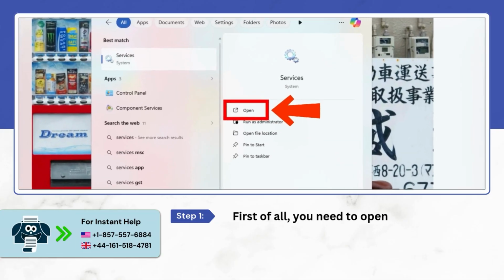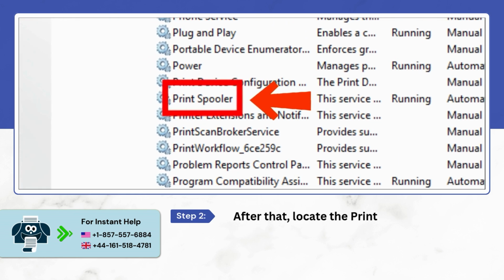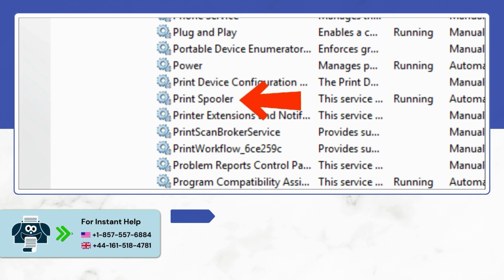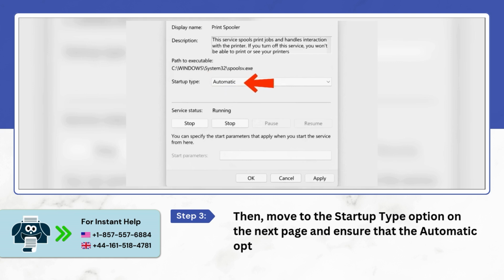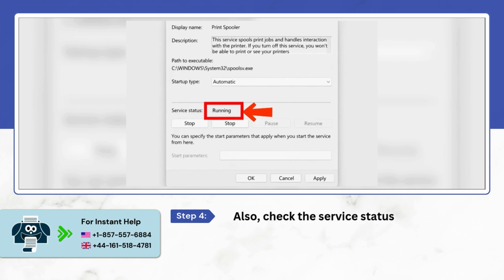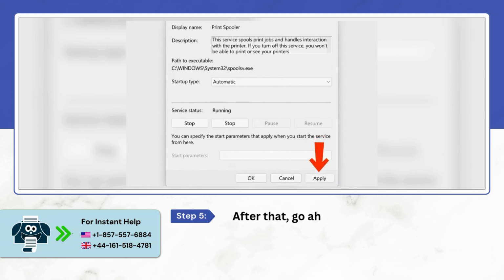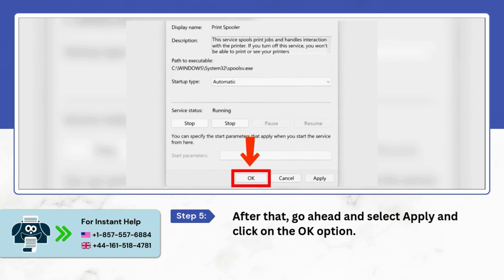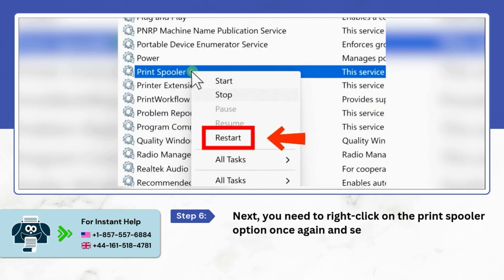Fix Print Spooler Keeps Stopping in Windows 11 | Printer Tales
Is the Print Spooler service having issues in your Windows 11 system? Possible reasons for the problem can be corrupted temporary print files in the spooler folder or outdated printer drivers. Conflicts with third-party anti-virus software can also obstruct the Print Spooler.

Here is a full video on how to fix the “Print Spooler that keeps stopping in Windows 11” issue.

Step 1 to Step 6 (0:00:29 - 0:01:07)

Watch the entire video to learn how to fix the “Print Spooler that keeps stopping in Windows 11” issue.

Not able to fix the “Print Spooler that keeps stopping in Windows 11” issue?

Any questions regarding Epson printers?

We truly value your time and effort in watching this video. Thank you for choosing Epson.